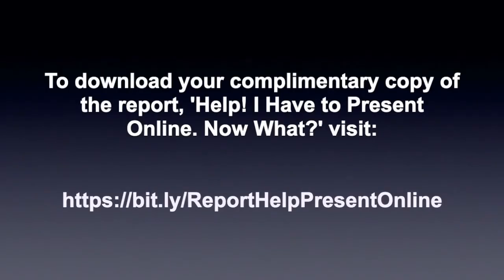THE Key To Becoming More Conversational in Your Online Presentations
How to Confidently Present Online - Tip #9

In this tip, you'll discover how to be more conversational when speaking to a camera for your online presentations.

To download your complimentary copy of the report mentioned in this video,

The report is entitled, 'Help! I Have to Present Online. Now What?' It offers insights that I've gained from 450+ online presentations. The tips, tools, and processes you pick up will save you months of frustrating trial-and-error learning.

See you online soon!